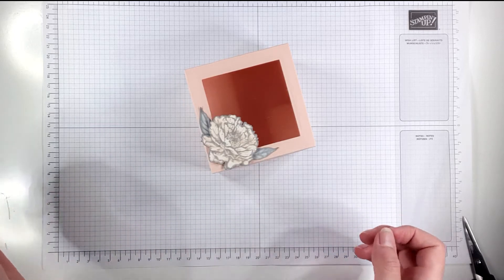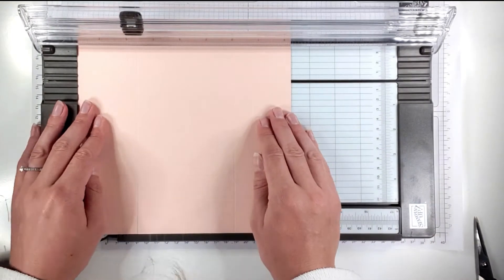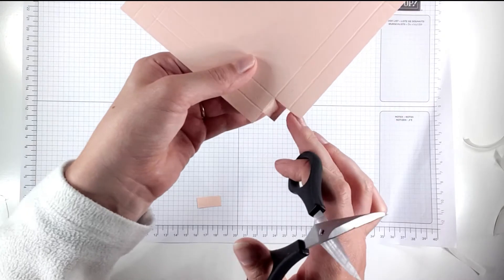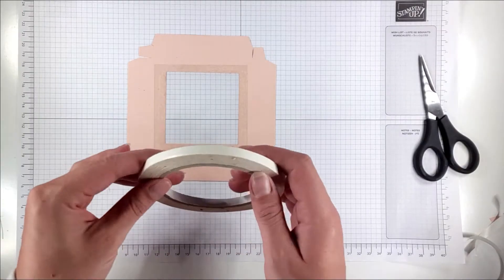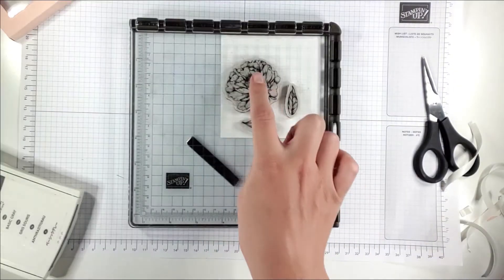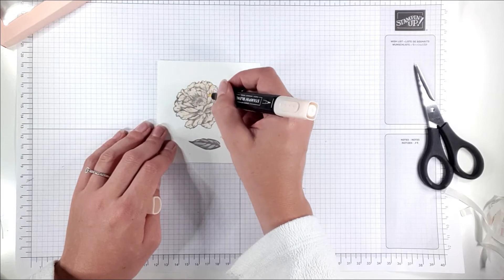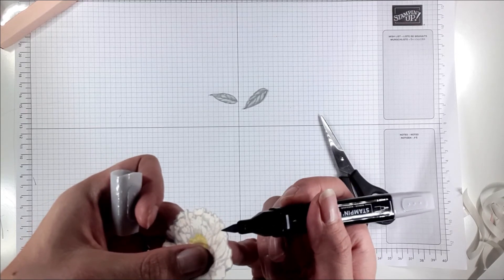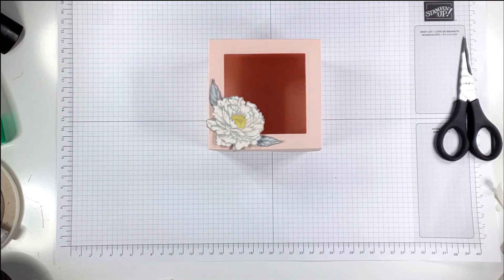Window Gift Box Papercraft Tutorial using the Prized Peony stamps from Stampin' Up!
Learn how to create this cute window gift box that's pretty enough to put on display or to gift something fabulous. It uses the lovely Prized Peony stamp set from Stampin' Up!